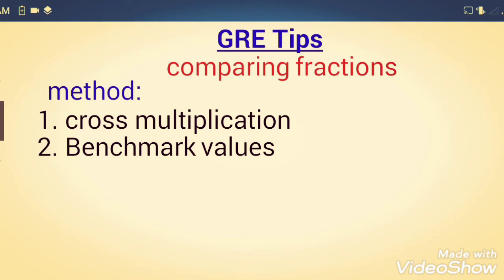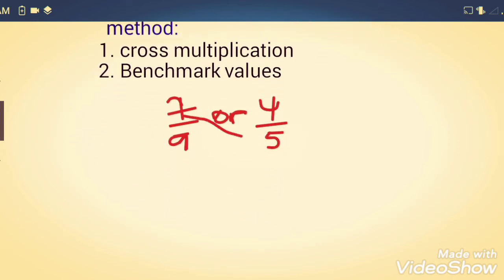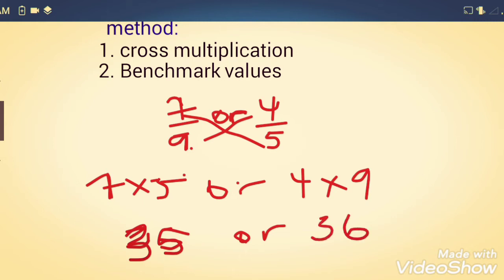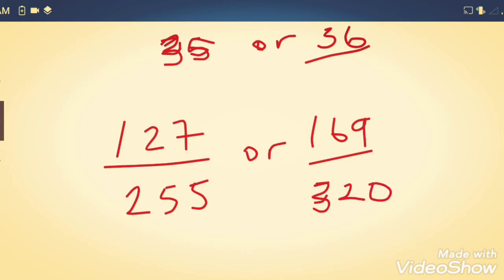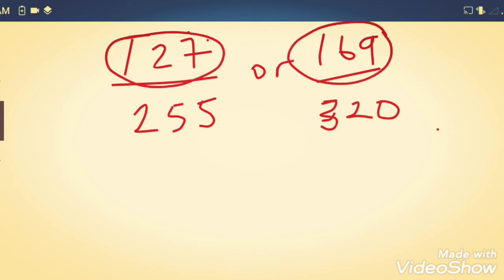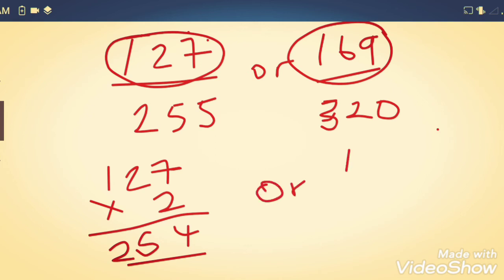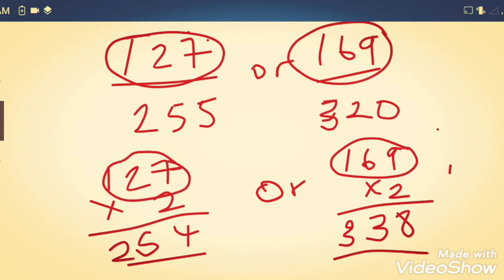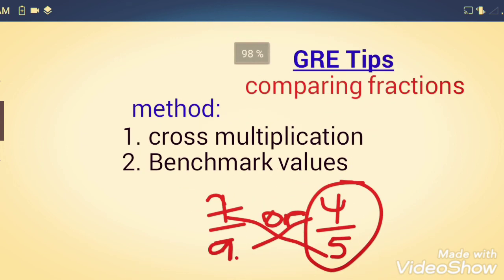GRE Tips/Shortcuts For Beginners. Comparing Fractions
In this video we will be going over comparing fractions